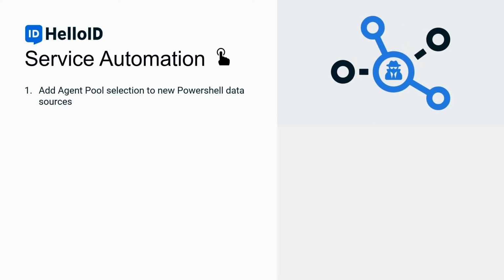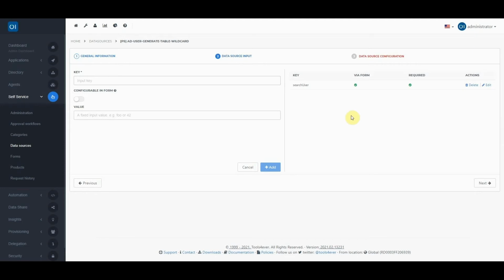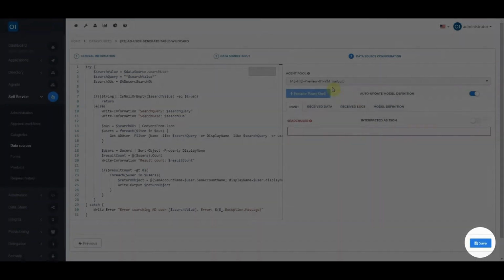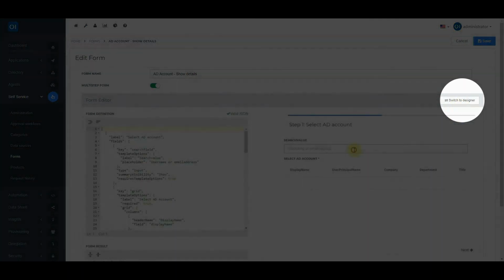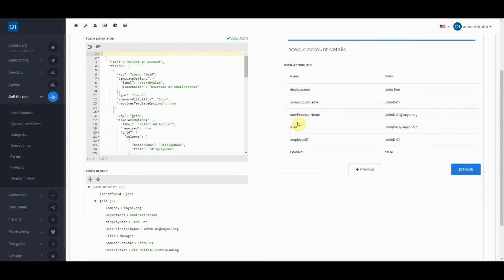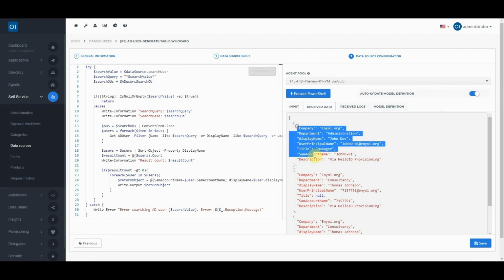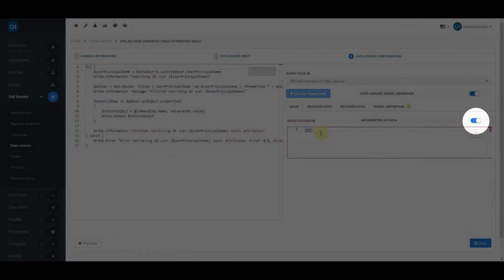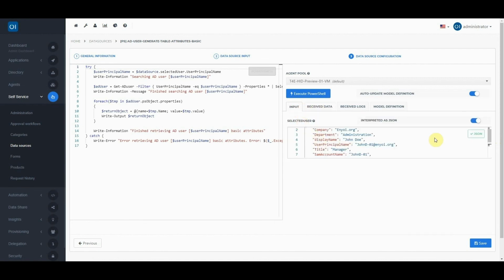HelloID Service Automation - Product Update 2021.02 - Identity as a Service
0:00 Intro
0:40 Presentation SA

Demo:
1:21 Add Agent Pool selection to new Powershell data sources
3:35 Add JSON object support for data source input in configuration screen

This release:
Add Agent Pool selection to new Powershell data sources
Add JSON object support for data source input in configuration screen